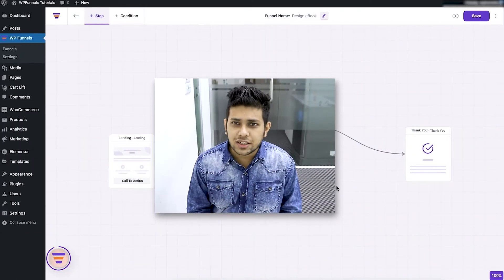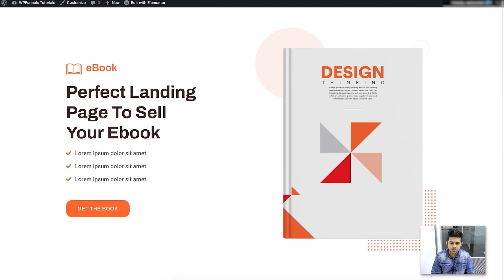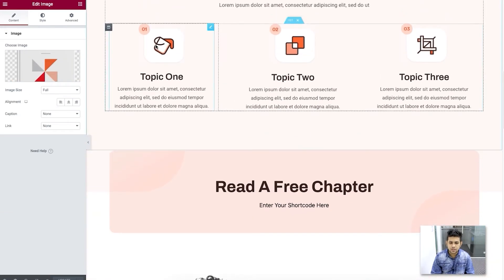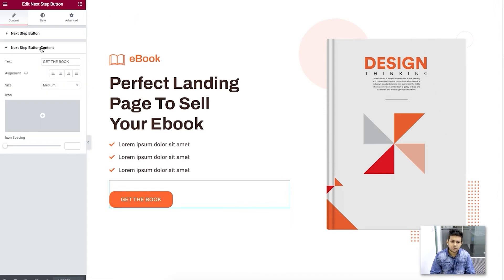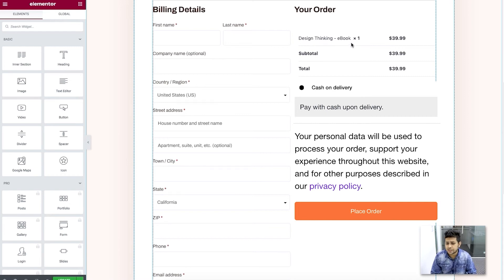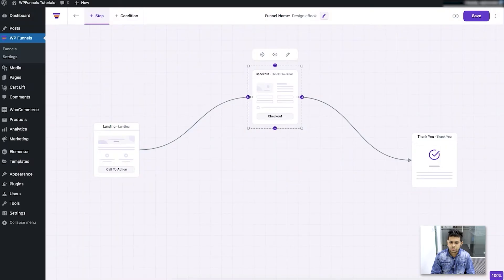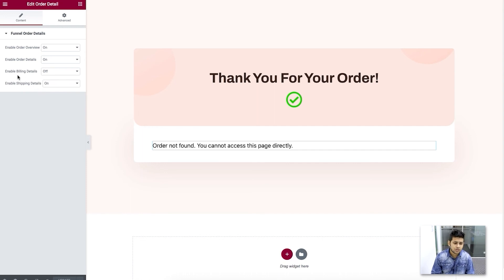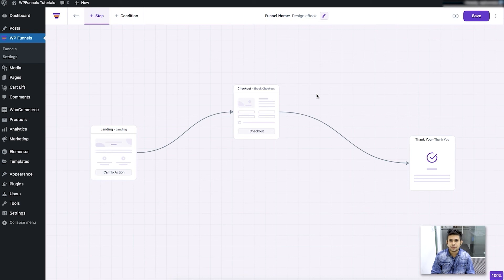Step 5 - Designing Funnel Steps (using Elementor) [WPFunnels Tutorial]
In this video, you will learn how you can design your funnel steps using the Elementor Page Builder. I will show you the available plugin Elementor widgets and how to configure them easily.

Whether you are offering courses, selling products or eBooks, offering subscriptions, or simply trying to generate more leads, WPFunnels will help you increase sales.

It is the only WordPress funnel builder where you can visually design your funnel flows on a drag-and-drop canvas – you have complete control over your funnel!

WPFunnels is created for entrepreneurs and marketers like yourself, to increase your online sales using sales funnels.

However, it is intended to help you more than just that.

1. GET A COMPLETE FUNNEL SOLUTION IN ONE PLACE
No need to use multiple tools to create or track your funnels.

You get to control everything from planning your funnel to launching a live sales campaign in 1 place.

- A Drag-and-drop canvas for funnel mapping
- All the typical steps needed (Landing, Checkout, Thank You)
- Orderbump offer at the checkout
- Upsell and Downsell offers after checkout
- Optin Form for lead generation
- Full analytics of every funnel step
- A/B testing of every step
- Export/Import funnel
- Major payment processing support

2. A FUNNEL BUILDER FOR EVERY BUSINESS IN EVERY NICHE
This plugin is made for any online business whether you are a
- Digital Marketer
- Marketing Strategist
- Marketing coach
- Fitness Trainer
- Fitness Product seller
- Health Supplement Provider
- Legal Advisor
- Online Coach
- Educational Portal
- Counselor
- Software Firm
- eCommerce Shop

With WP Funnels, you can create highly converting sales funnels no matter what business you are in.

3. CREATE FULLY FUNCTIONAL FUNNELS IN AS LOW AS 15 MINUTES

WP Funnels comes with tons of pre-built templates that specialized in different niches.

They have been created after months of research and development.

All you do is choose a template, update the content, and launch your sales funnel campaign. In fact, you can complete the whole process in as low as 10 minutes, even without any exclusive technical skills.

It is a funnel builder that is made for both tech-savvy and non-tech marketers who want to boost their revenue.